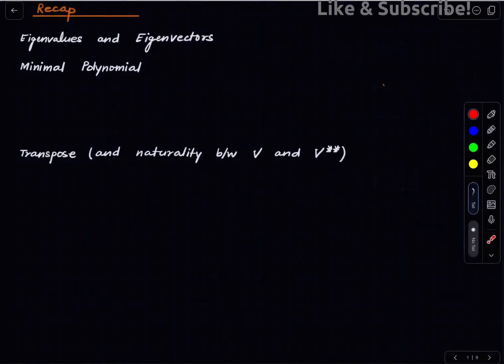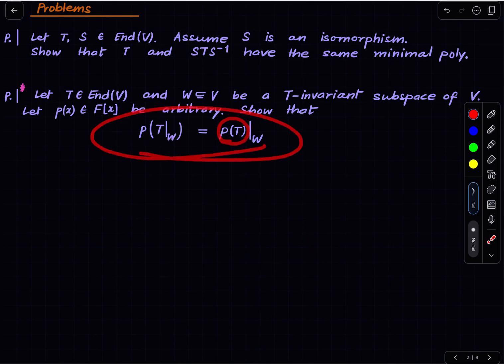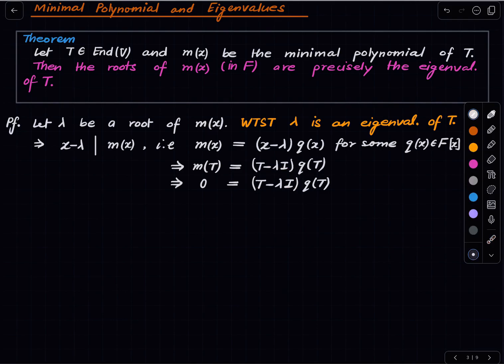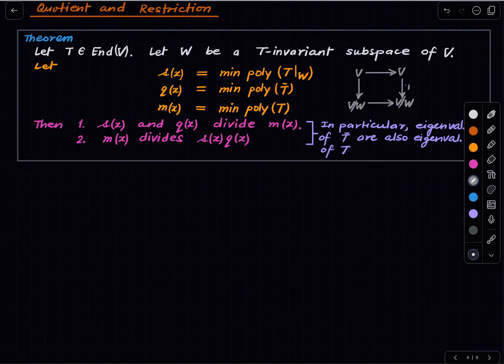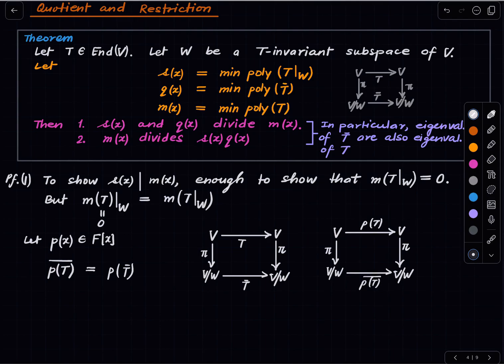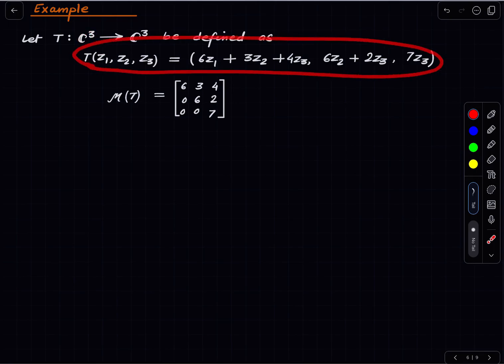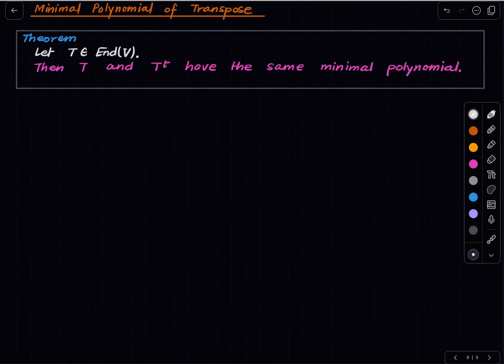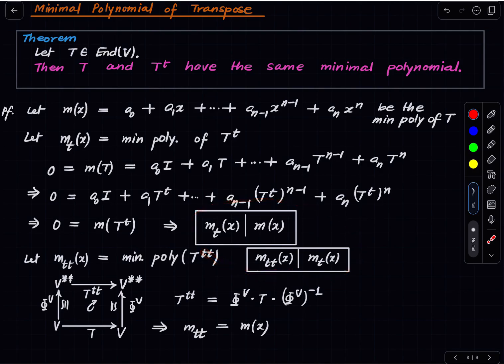Linear Algebra Lecture 5.3 Some Properties of the Minimal Polynomial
00:00 Recap
03:25 Problems
04:40 Minimal Polynomial and Eigenvalues
12:43 Quotient and Restriction
22:08 An Example Computation
26:15 Minimal Polynomial of the Inverse
26:54 Minimal Polynomial of the Transpose

Namrata Khetan
Hersh